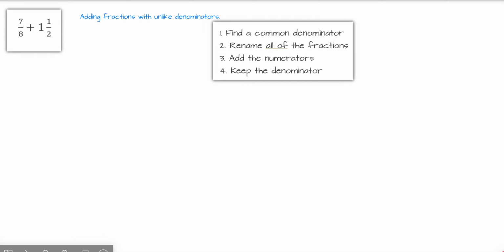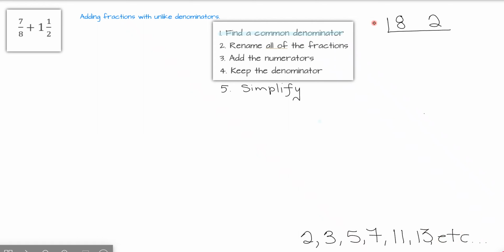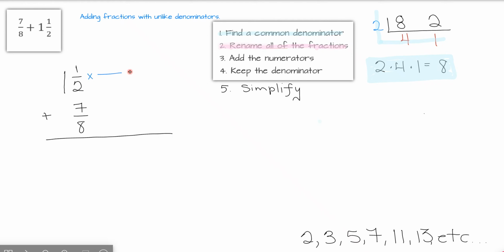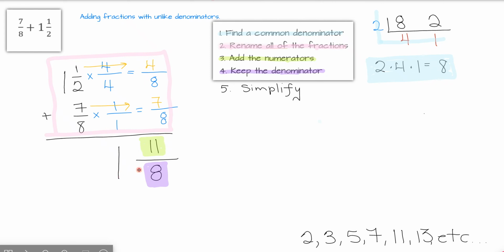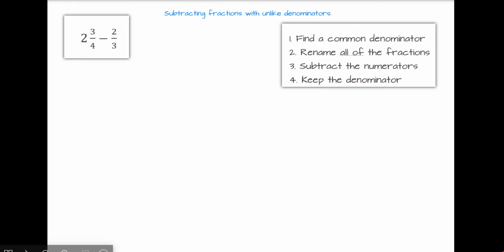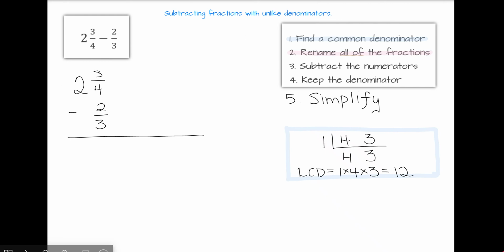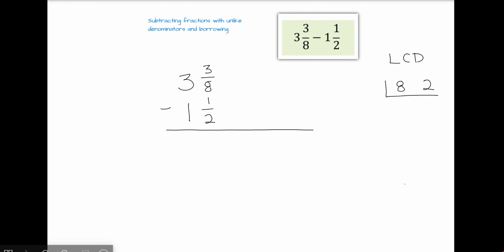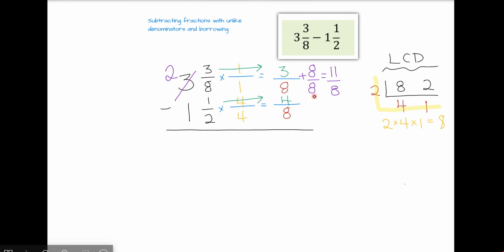Adding and Subtracting Fractions